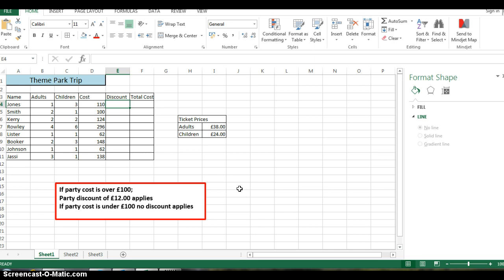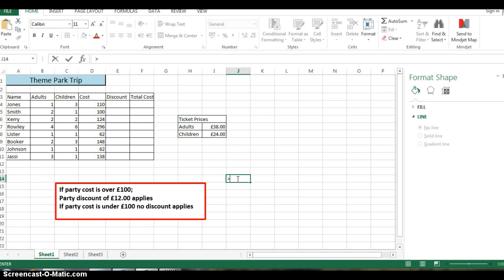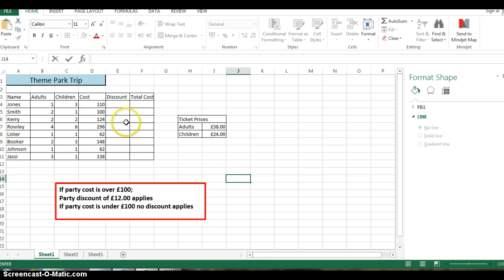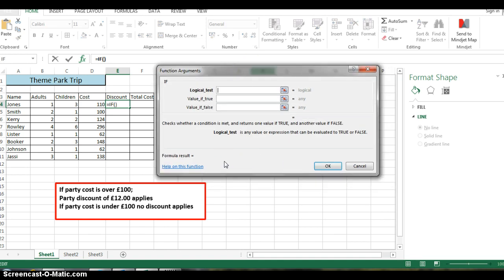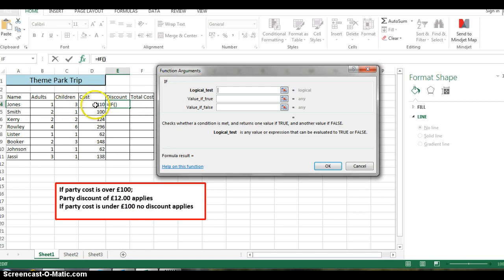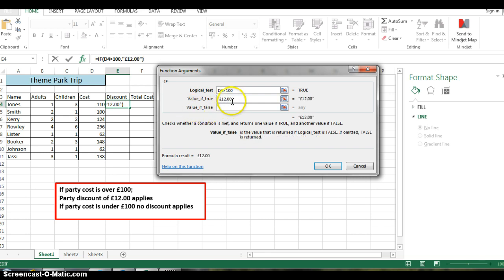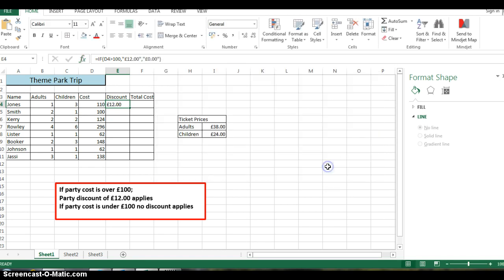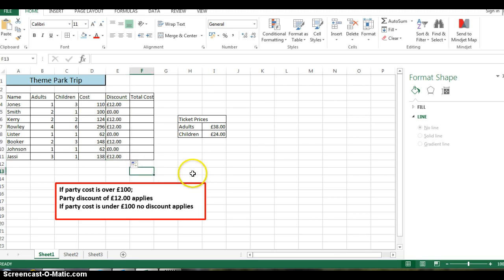If Function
A short video looking at the IF function in spreadsheets